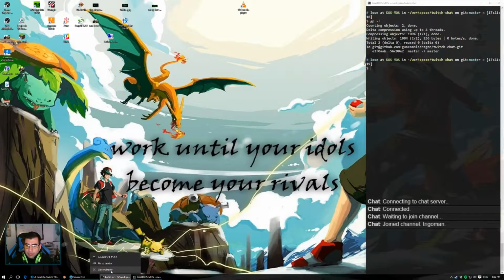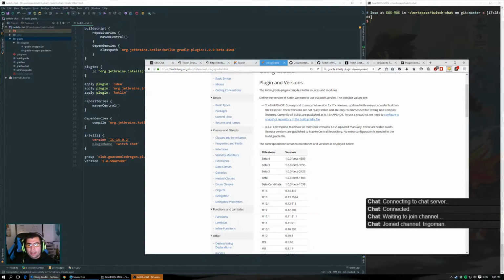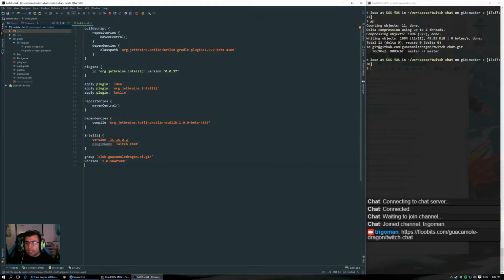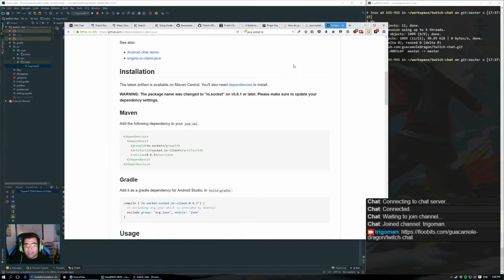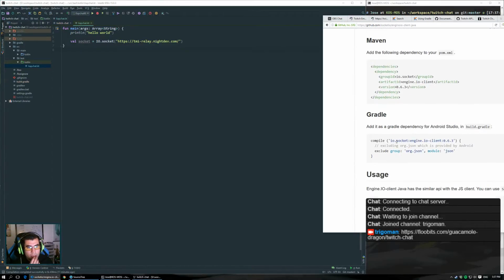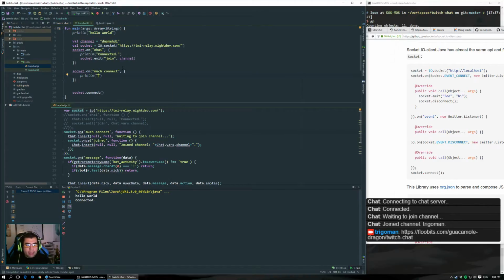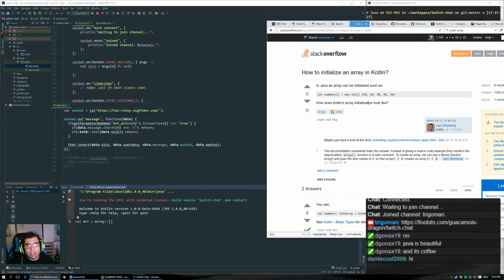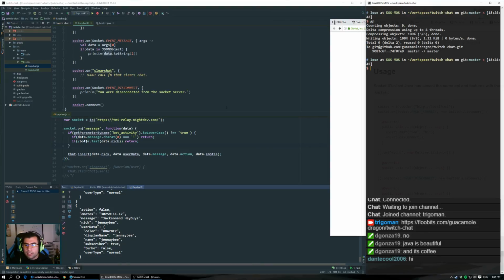Twitch Chat Plugin for IntelliJ programming kotlin Part 1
Creating a Twitch Chat Plugin for IntelliJ using Kotlin.